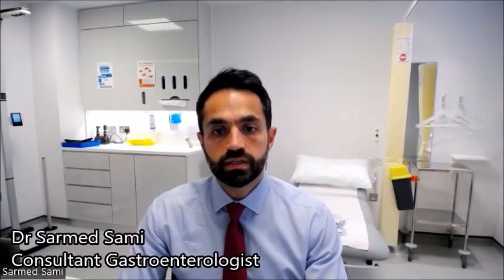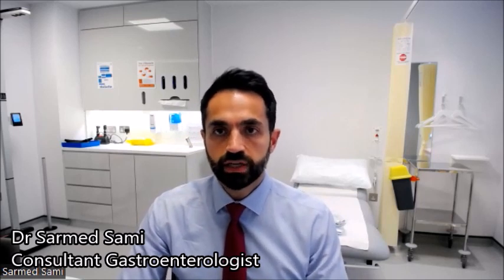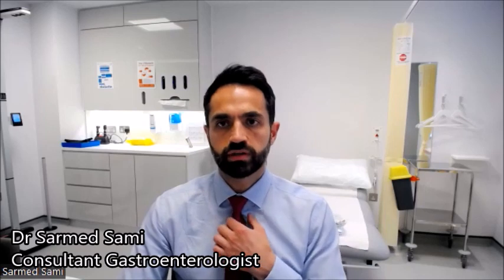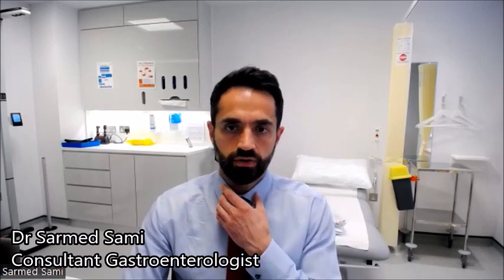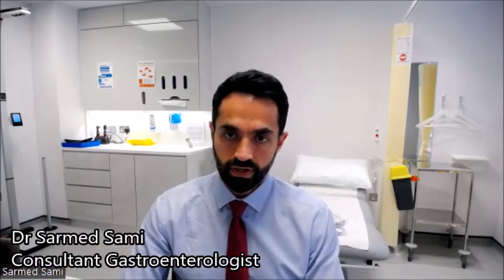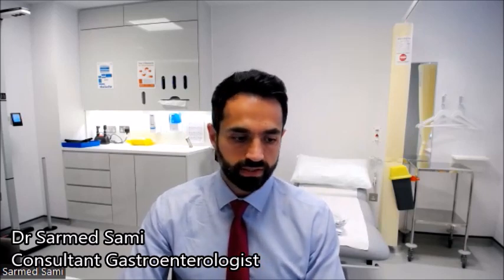Understanding dysphagia: Causes, eating, warning signs, risk factors, diagnosis, and treatment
In his latest online interview highly regarded consultant gastroenterologist, Dr Sarmed Sami gives us his insights into dysphagia. He discusses the causes, the effects on eating, the warning signs, risk factors, diagnosis and treatment options.

00:00 Introduction
00:05 What is dysphagia, and what are its common causes?
02:15 How does dysphagia affect a person's ability to eat and drink?
02:50 What are the warning signs and symptoms of dysphagia that individuals should be aware of
03:51Are there specific risk factors that increase the likelihood of developing dysphagia?
04:55 How is dysphagia diagnosed, and what are the treatment options available to manage this condition effectively?